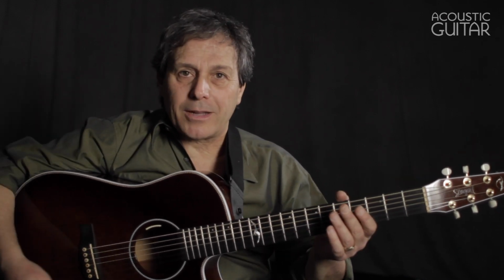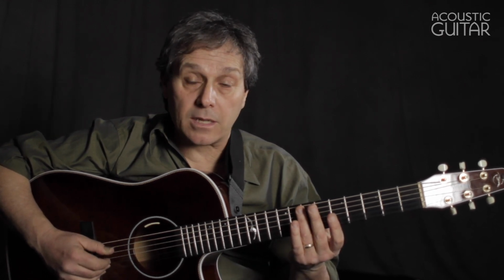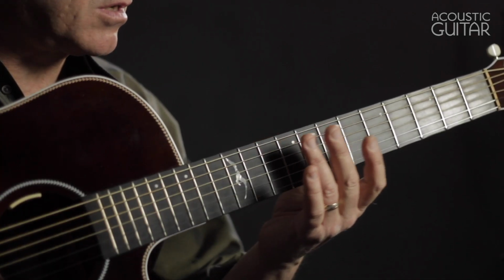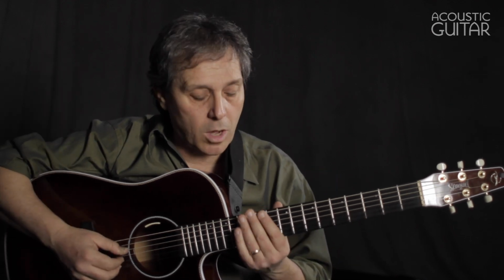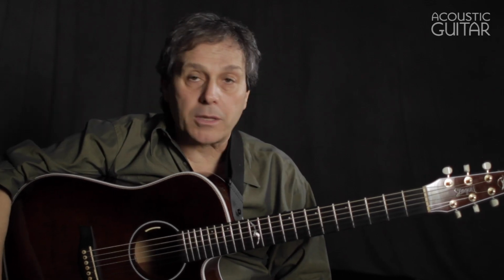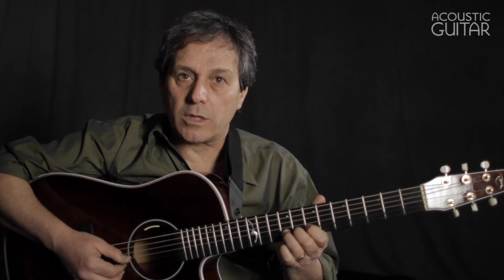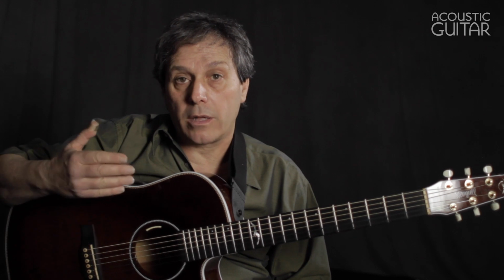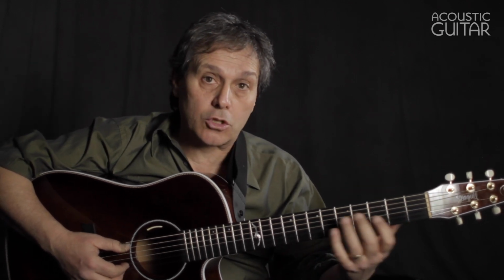Peppino D'Agostino Performs and Teaches "Dancing with Shadows"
The fingerstyle great Peppino D'Agostino shows how to play his composition "Dancing with Shadows," from his 2020 album, "Connexion." Find the sheet music and performance notes in the May/June 2020 issue of AG, available